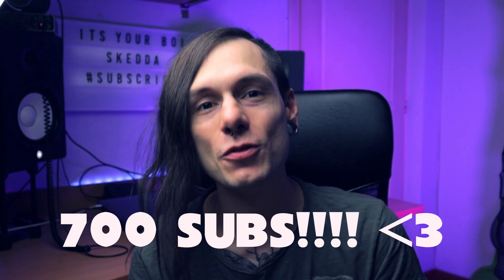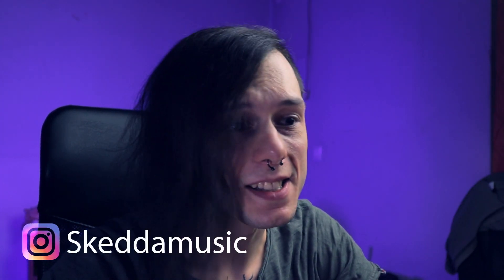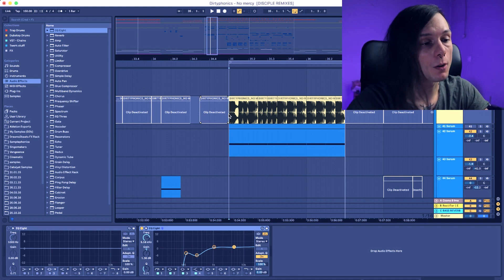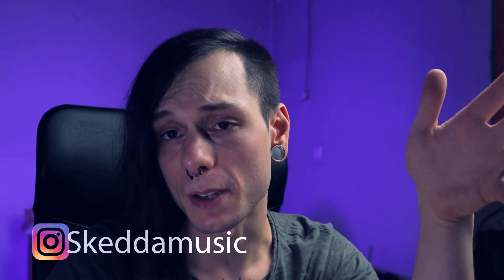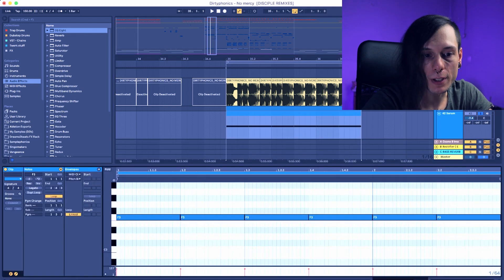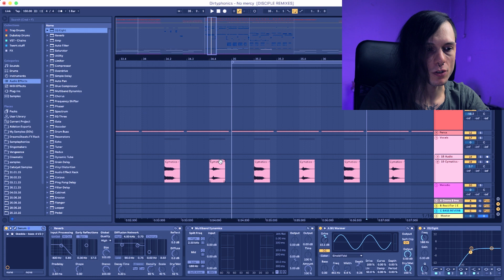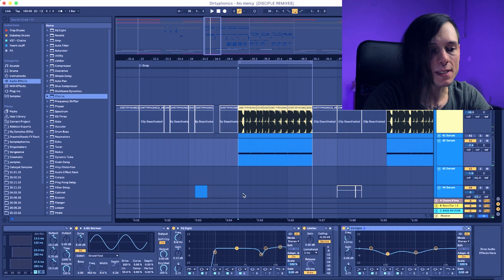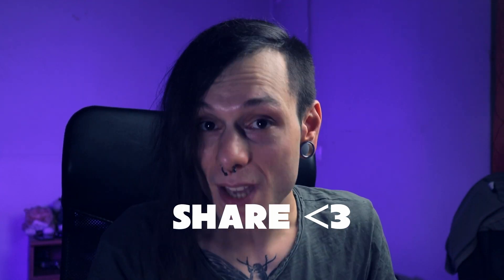DUBSTEP MADNESS - Layering basses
Stream Black Ops on soundcloud and download the track along with the free sample pack.